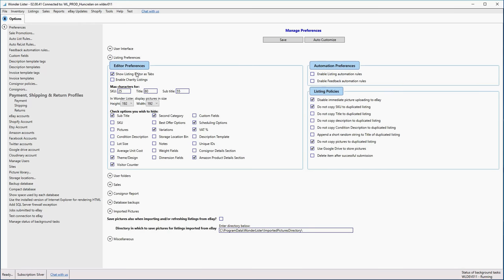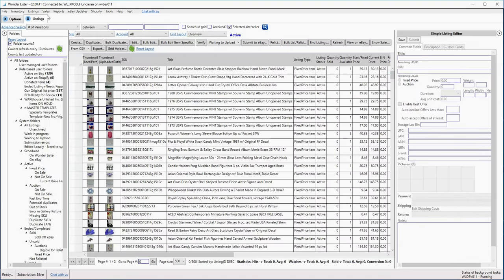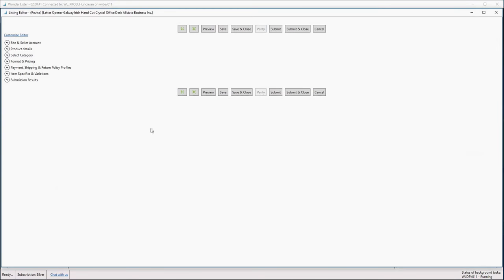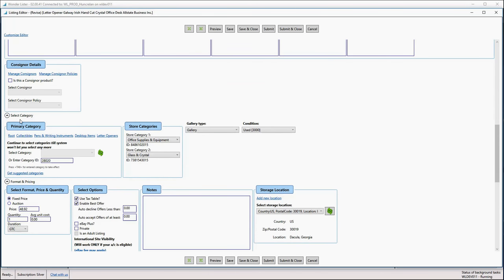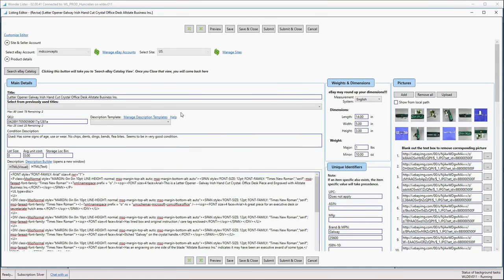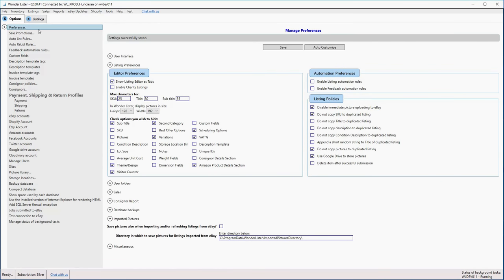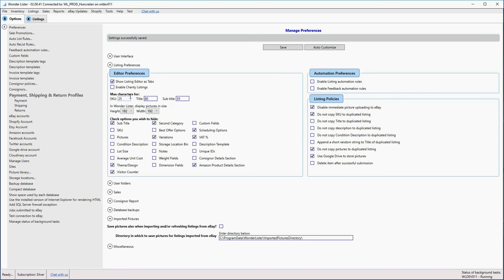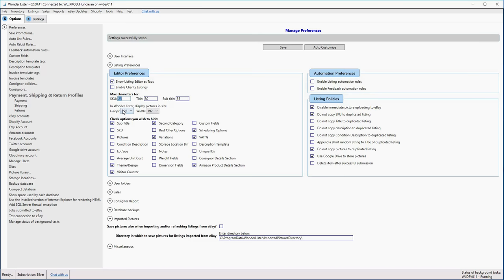Customizing Wonder Lister Listing Editor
This video shows how to customize the Listing Editor